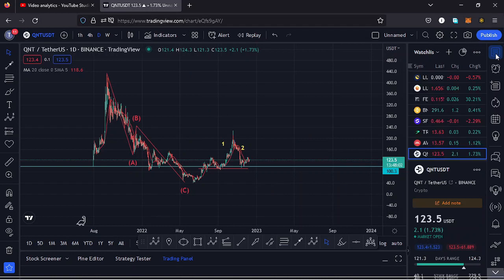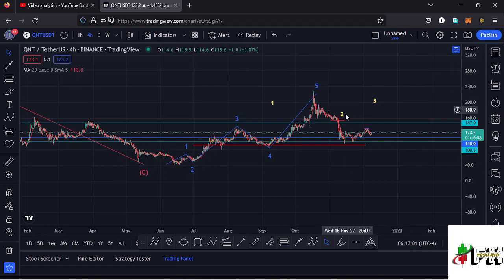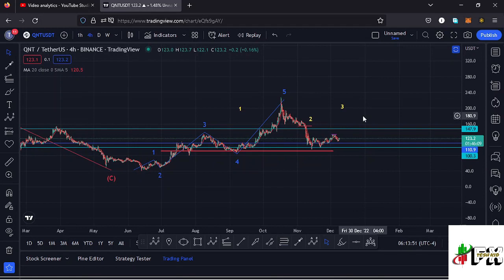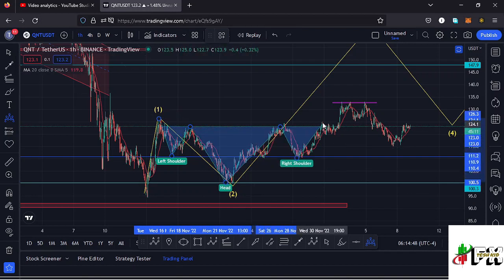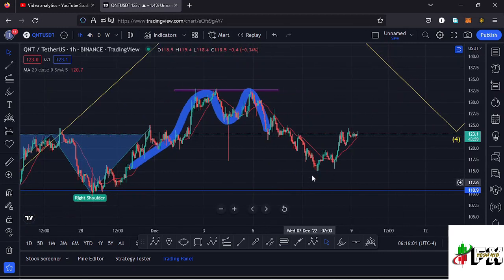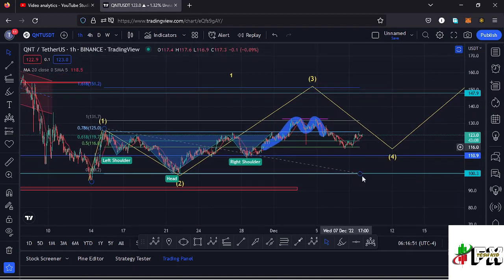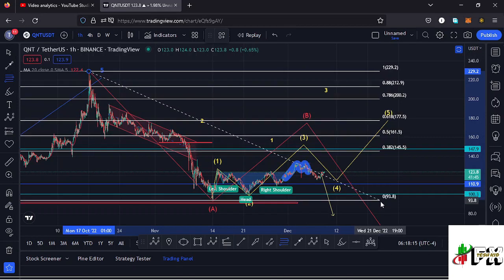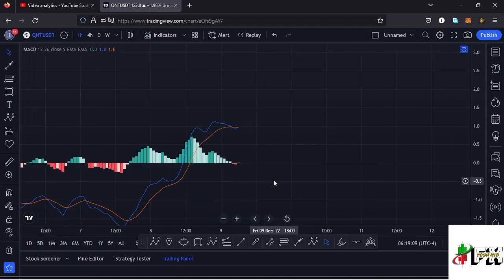QUANT (QNT) PRICE PREDICTION UPDATE!!!ELLIOT WAVES AND TECHNICAL ANALYSIS